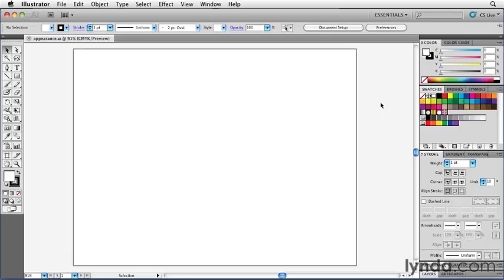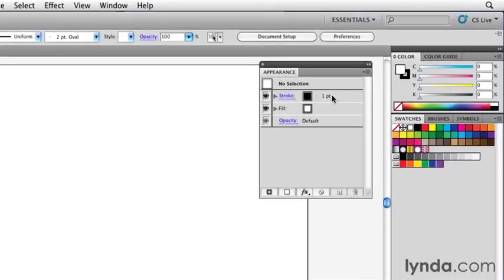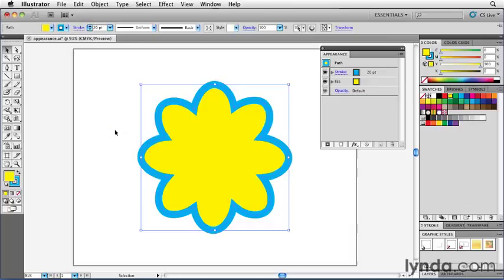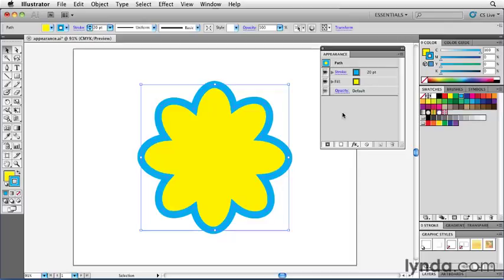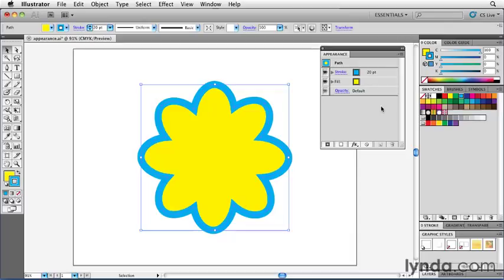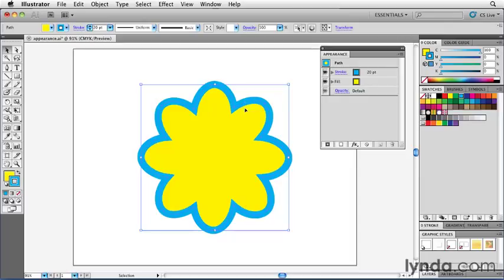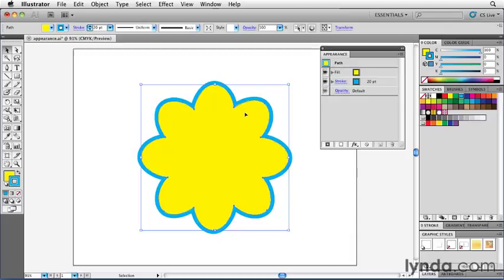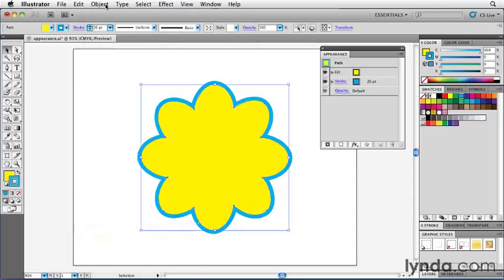02 01 Understanding attribute stacking order